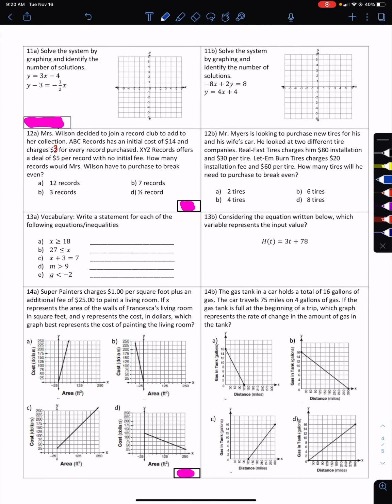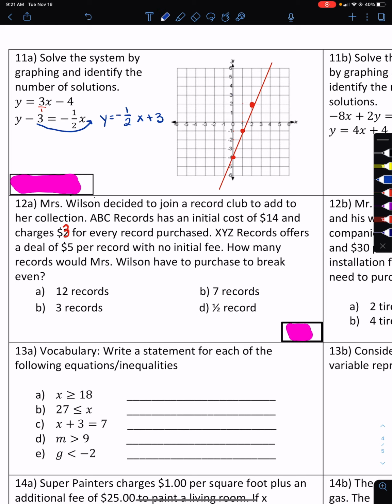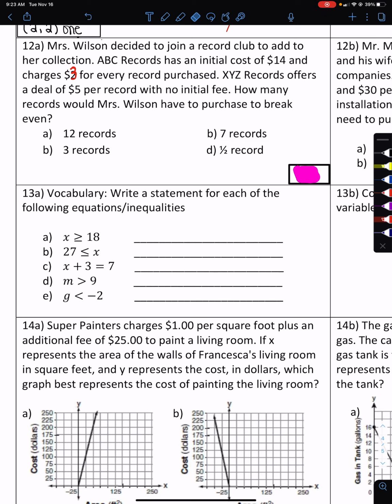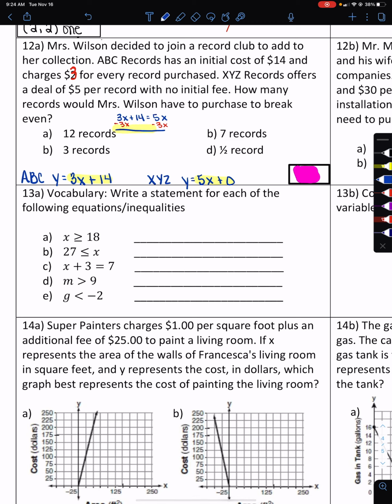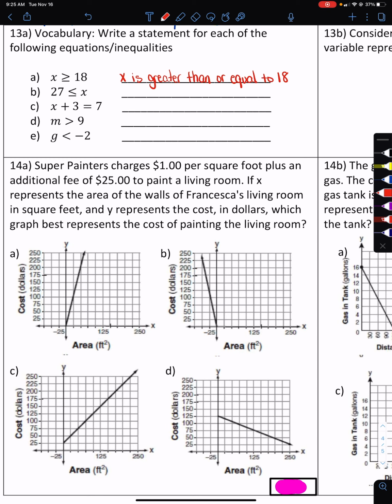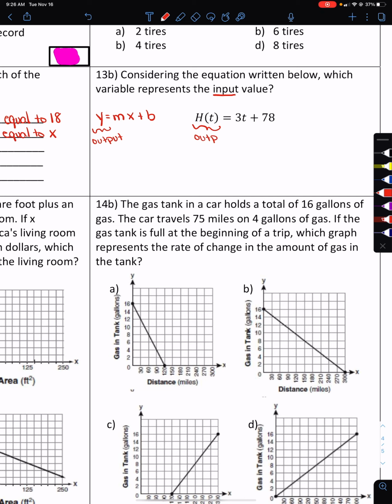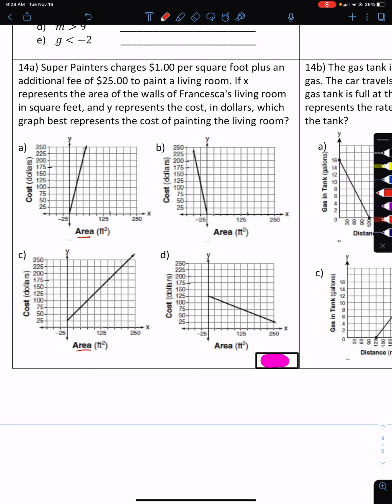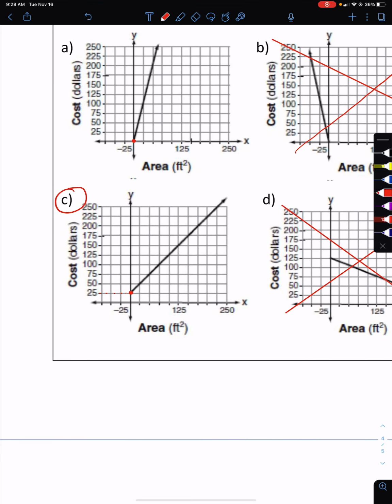A1 Review page 3